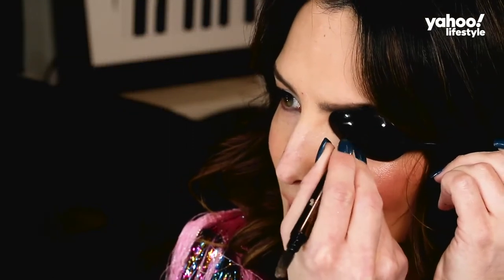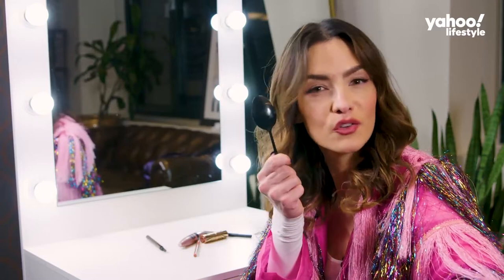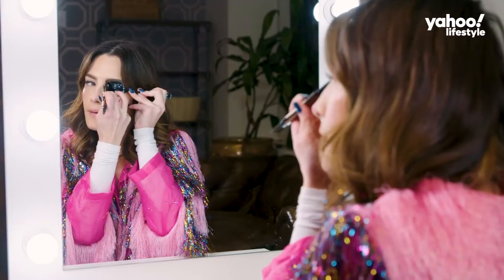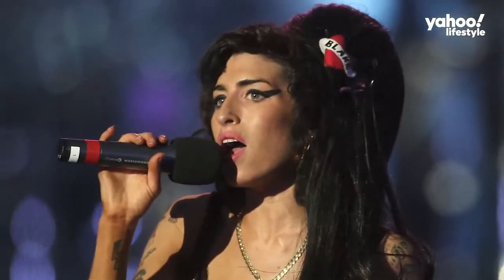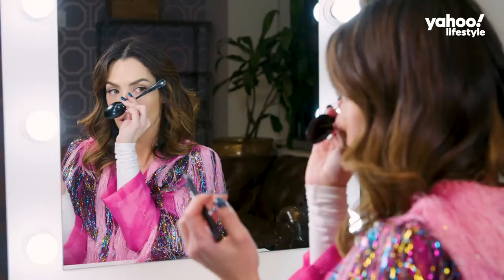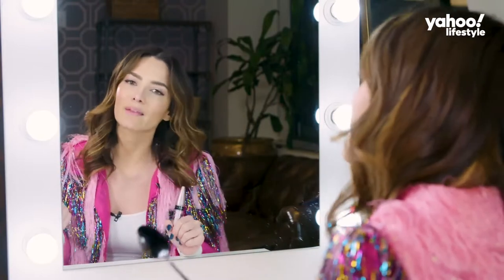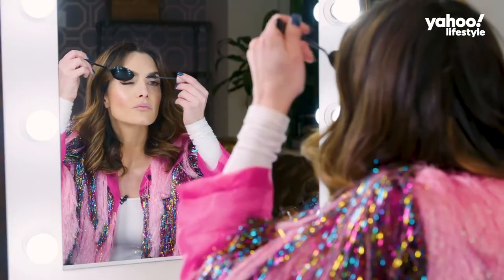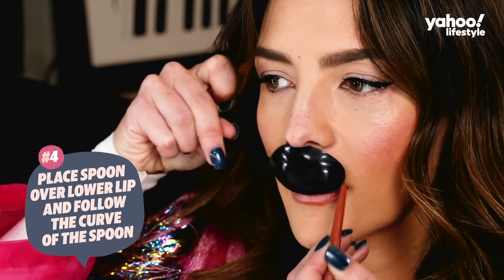Easy Makeup Hacks Using a Spoon | What the Hack is This? | Yahoo! Lifestyle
Who knew a spoon could be such a valuable addition to your makeup bag? Doing your makeup can be time-consuming and even frustrating at times. Our host, Sandra Vergara is ready to help you make your beauty routine easier with quick, easy, and surprising DIY hacks. Keep watching to find out how you can transform a household item into the best makeup tool ever.

ABOUT YAHOO LIFESTYLE:
Yahoo Lifestyle is home to the most inspiring style, beauty, and wellness conversations.